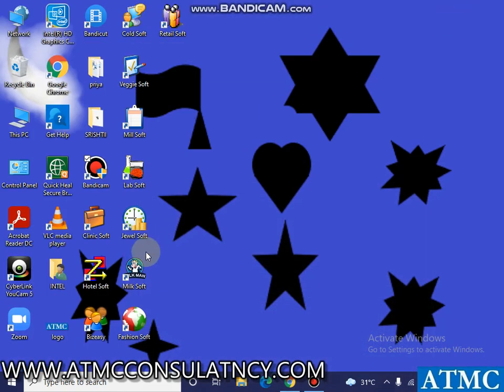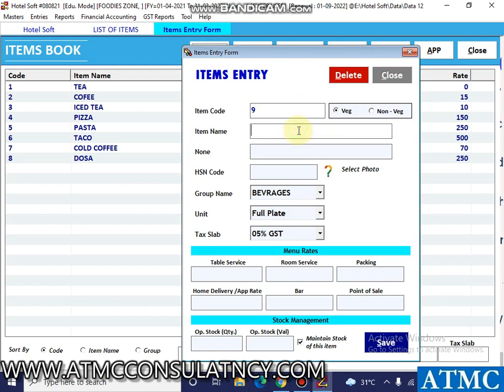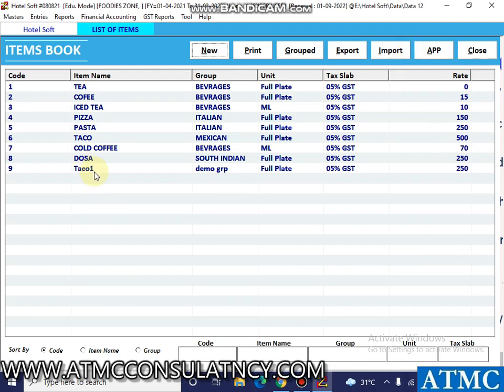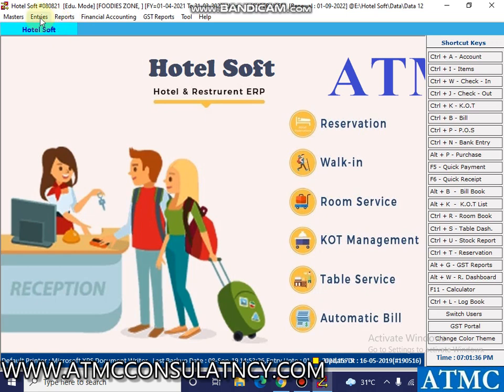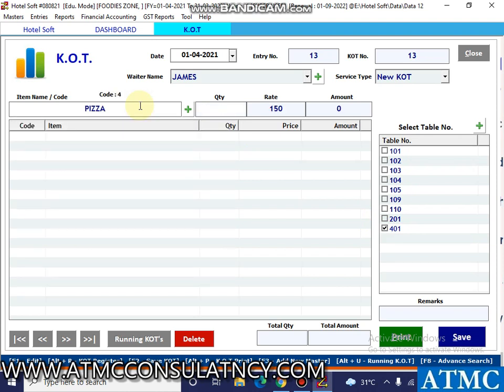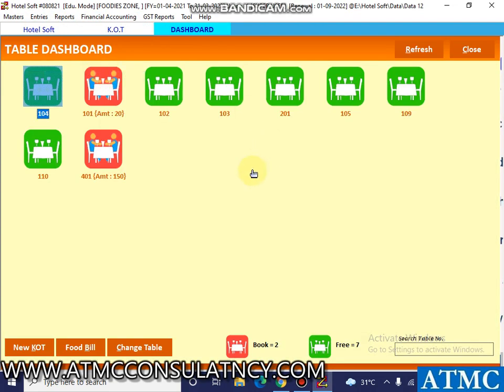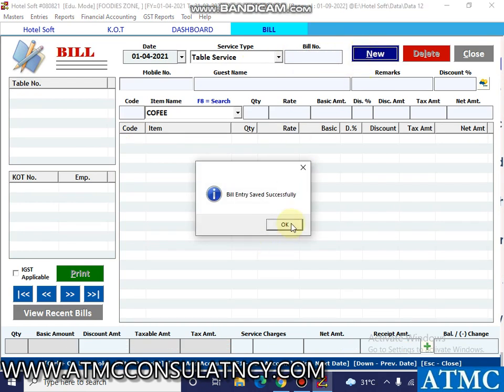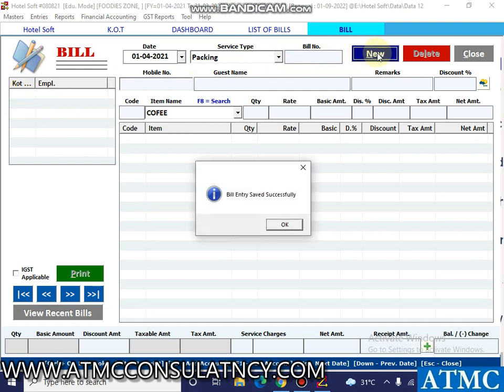"HotelSoft" (Restaurant Management manual) ATMC's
ATMC's range of offline softwares is suitable for small & medium level businesses, which runs on a single locatin/branch model, as it doesn't require internet to operate.

These are affordable for small businesses and lucrative for our Resellers/partners. Contact to buy or resell.

SOFTWARE available for all industries, all trades. Customized software development is available.

List of Available Softwares:
1. General Business Management (Multi Business) BizPro
2. Jewellary Store Management Jewel Soft
3. Vegetable wholesale Software Veggie Soft
4. Medical store Pharma Soft
5. Hotel Software (including Restaurant) Hotel Soft
6. Rice/Wheat/Maize Mill Software Mill Soft
7. Fashion Store Software (Clothing & Accessories) Fashion Soft
8. Warehousing Business (space renting & services) Ware Soft
9. Medical Laboratory Software Lab Soft
10. Milk-Store Software Milk Soft
11. Coaching/Institute/Tuition Software Tutor Soft
12. Finance Software Acct Soft
13. Cold Storage Management Cold Soft
14. School Management School Soft
15. Doctor-Clinic Software Clinic Soft
16. Small Shop software Retail Soft
17. Tailor Management Software Tailor Soft
18. Google data Extractor

 (we are continuously expanding our software line, adding more industries/businesses/trades regularly. So please contact if you don't find your business in this this, as it might be Upcoming)

ATMC provides all kinds of IT Services like Mobile App Development (Android + iOS), Website development, Software Development, ERP, Digital Marketing, Artificial Intelligence, Machine Learning, Data Analytics etc.

Plus we have some ready Business/Operations Management Softwares for various industries like;

Education Schools/Colleges
Real Estate & Constructions
Transport & Logistics
Tours Travels & Car Rental
Hospital Management
Banks, SACCO, Microfinance
Hotels & Restaurants
Supermarkets & Other Retail POS
Manufacturing & Inventory management
Trading & Wholesale etc.